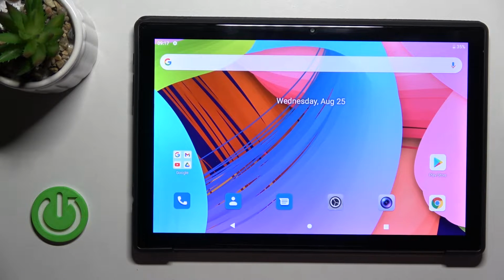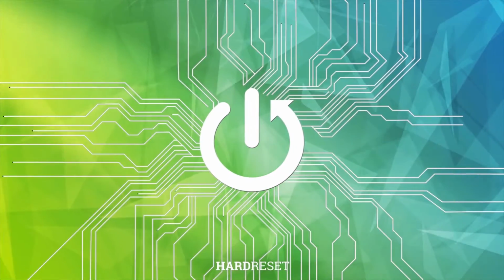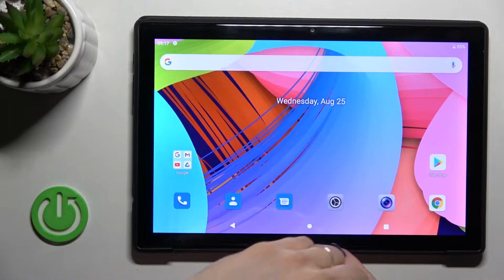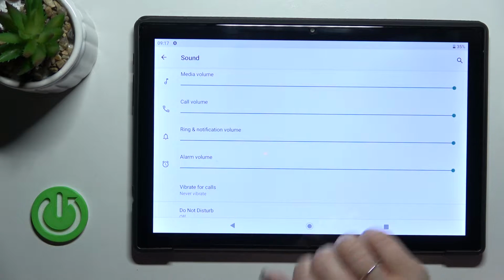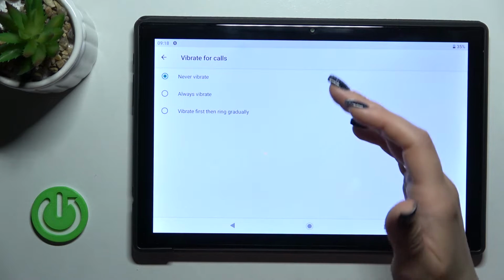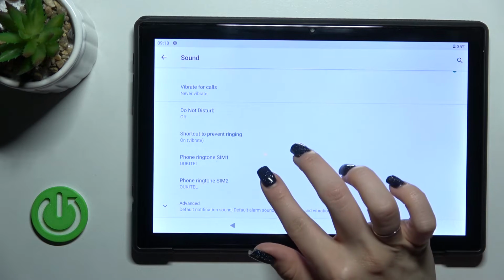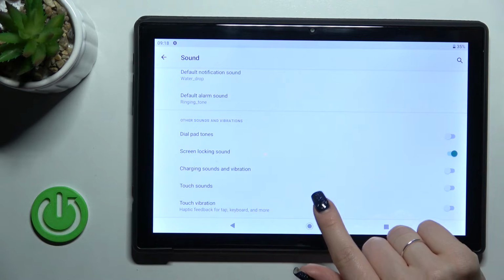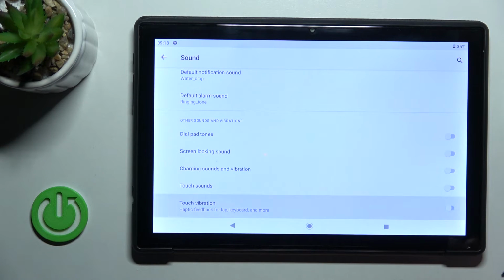How to Find & Manage Sound Settings in Oukitel OKT1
Find out more about managing the sound settings in Oukitel OKT1:
Hi Users. Let's present how to find and manage the sound settings on Oukitel OKT1. We will guide you through all the available features in this section with a short description of each of them. Set your Oukitel OKT1 sounds with our instructions. If you want to know more about your Oukitel OKT1, visit our YouTube channel.

How to Set Sounds in Oukitel OKT1? How to access the Sound Section in Oukitel OKT1? How to Find and Manage Sound Settings in Oukitel OKT1?